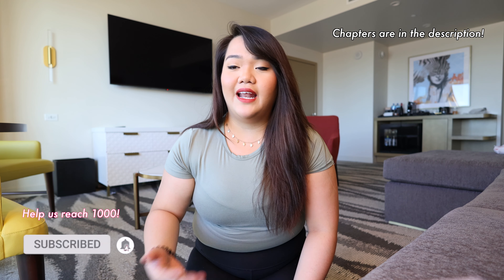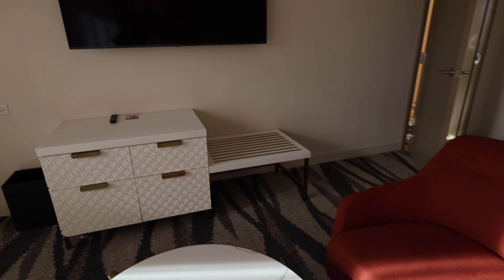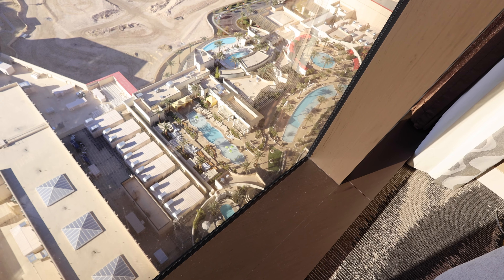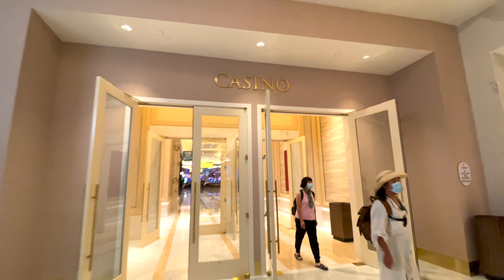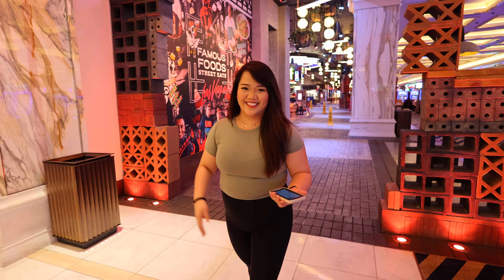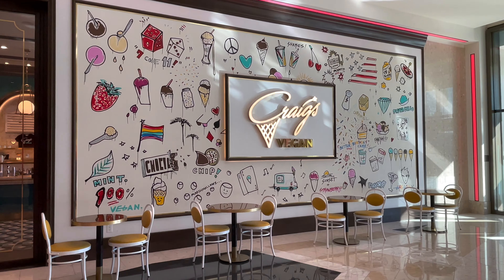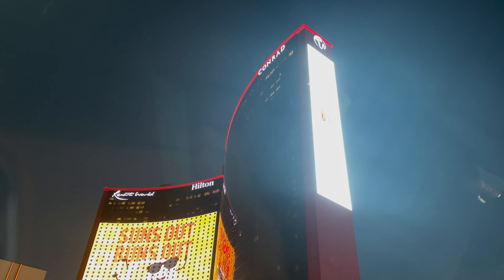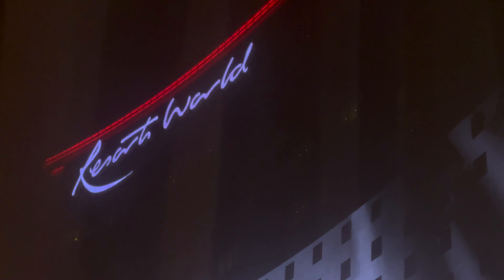RESORTS WORLD Las Vegas touring CONRAD Premium Suite, Food Court, Pools | paulatwinkle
Today we're taking a look inside the Resorts World in Las Vegas. This is our third time staying at the Conrad, but this time we stayed in the Strip View Premium King SUITE! Between the food court, the pools, and shopping, watch the video to find out why we keep coming back.

Chapters:
0:00 - Intro
0:55 - Premium King Room and SUITE Tour
3:19 - GrubHub Room Service
3:41 - RW Store
4:20 - Casino
5:12 - Famous Foods Street Eats
6:17 - The District
7:26 - Pools
7:56 - Resorts World History and Thoughts
8:59 - Outro
9:25 - Outtakes

Check out what we did on our visit!
WEEKEND IN MY LIFE Las Vegas | Exploring Resorts World, Tivoli Village, etc. | paulatwinkle

🎵DJ Quads - Seeking For the Treasure; Flowers; Millionaire; Good Vibes, Dream Life, Running